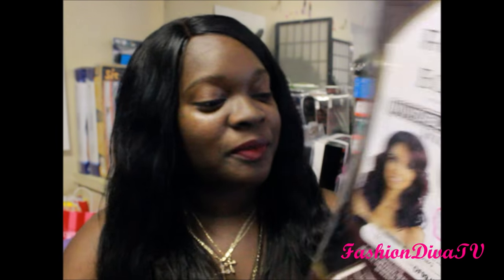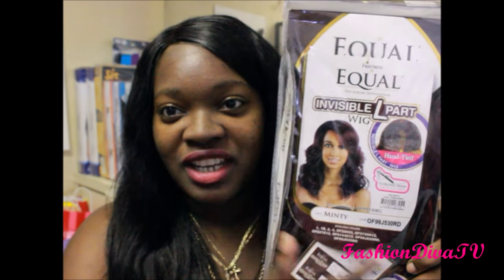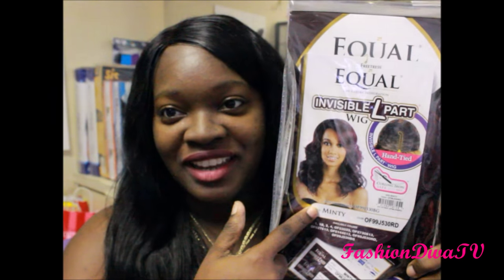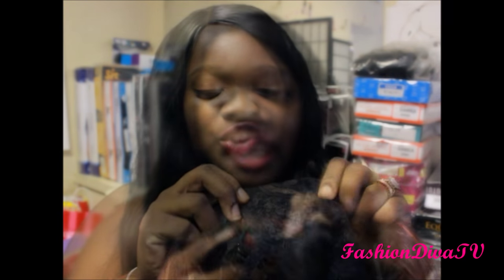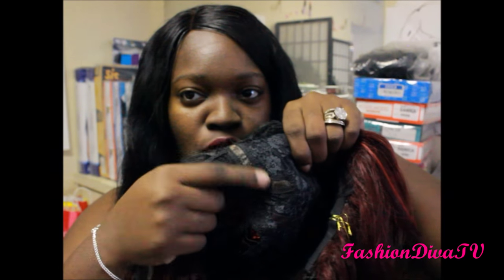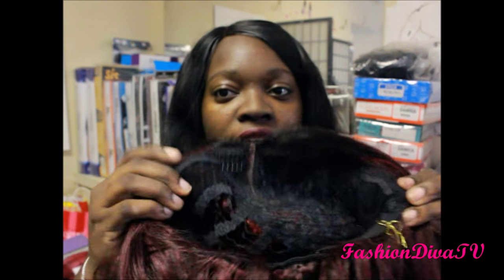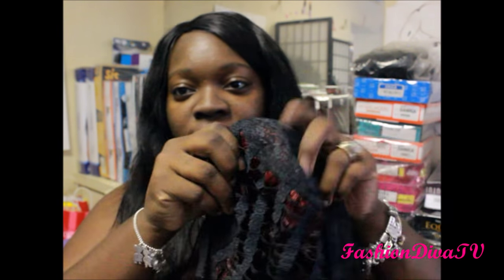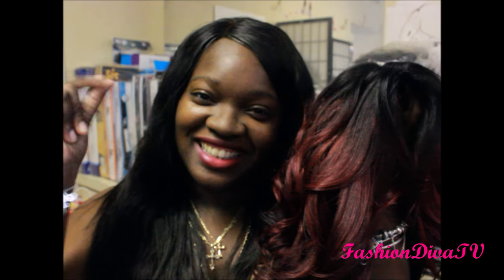New! Freetress Equal ~Minty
SITES